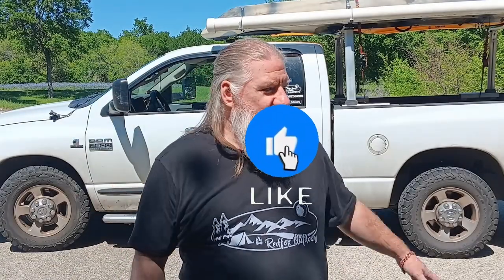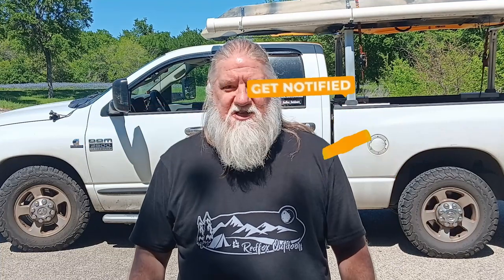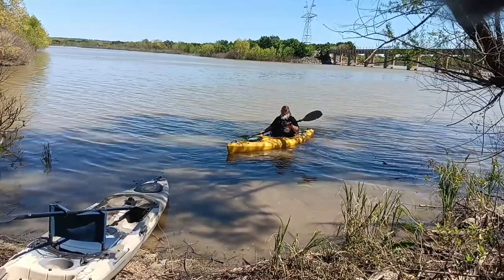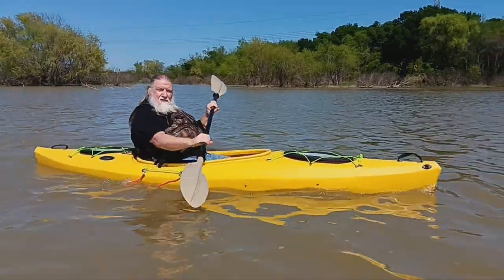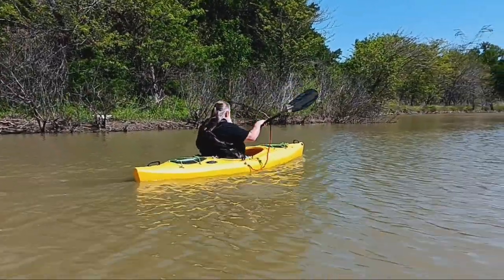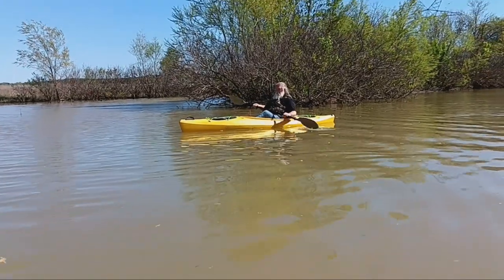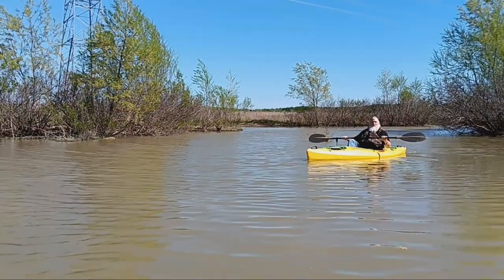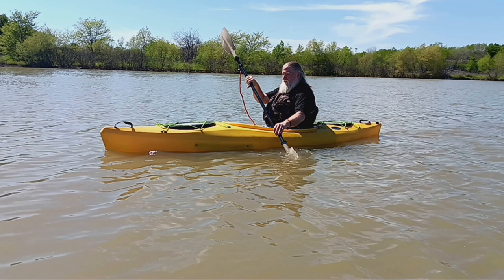I Found a Kayak in the Trash Part 5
In todays Video, We will  get the trashyak out on the lake, and do its first water test. Turns out this little kayak is pretty decently amazing.

HydrocellUSA water bottle
Start date
Mar 12, 2024
CDT
End date
Apr 12, 2024
CDT